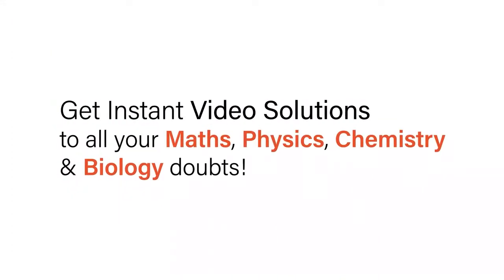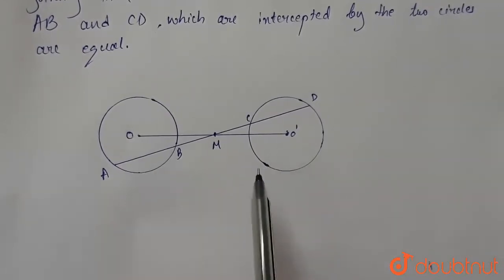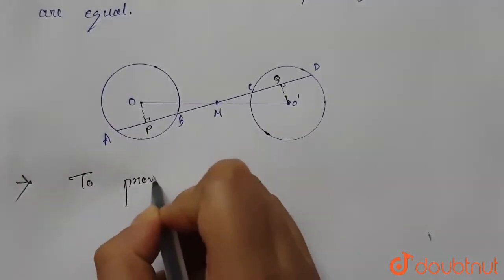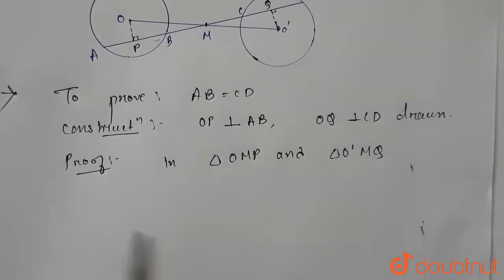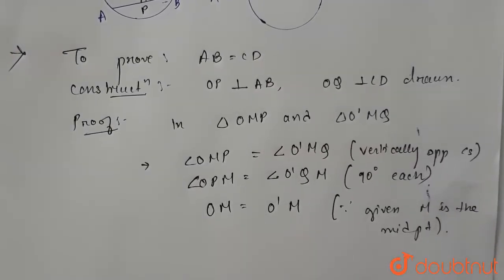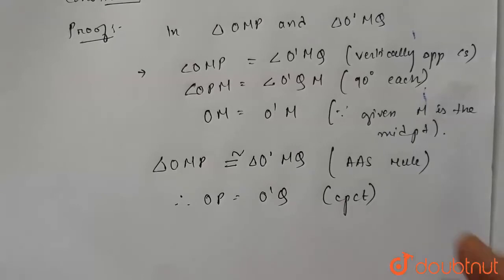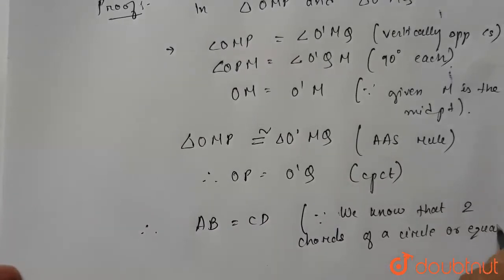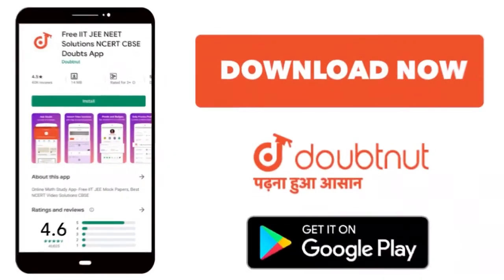A straight line is drawn cutting two equal circles and passing through the mid-point M of the jo...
A straight line is drawn cutting two equal circles and passing through the mid-point M of the joining their centres O and O\'. Prove that the chord AB and CD, which are intercepted by the two circles, are equal
Class: 9
Subject: MATHS
Chapter: CIRCLES
Board:ICSE

👉 Have Any Query? Ask Us.